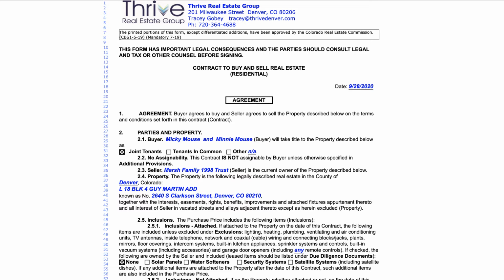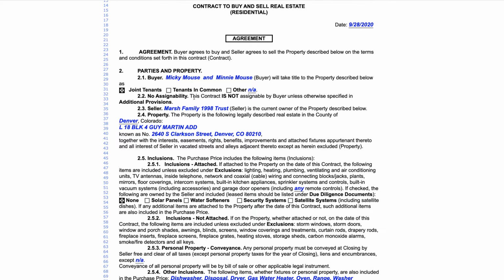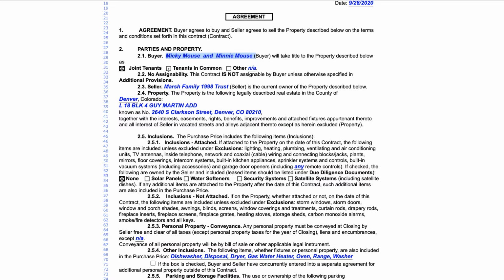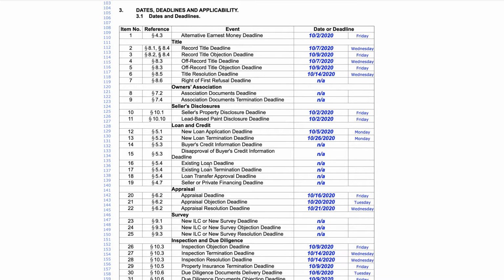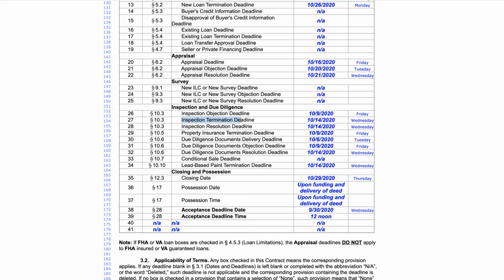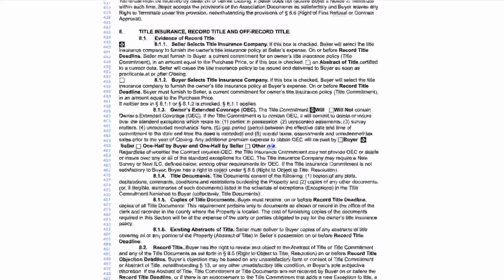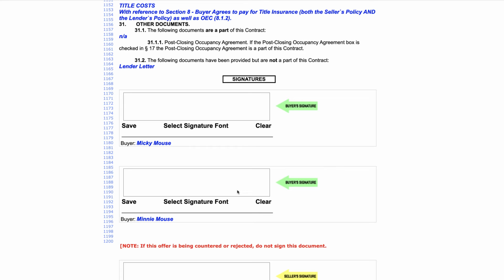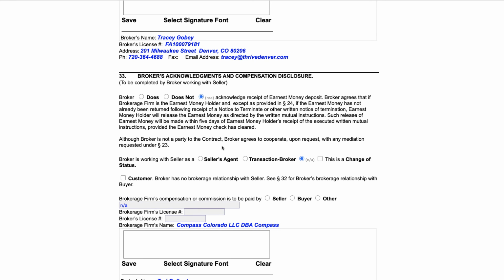Contract to Buy and Sell Real Estate (residential)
High-Level Overview of the CBS contract for residential property in Colorado.